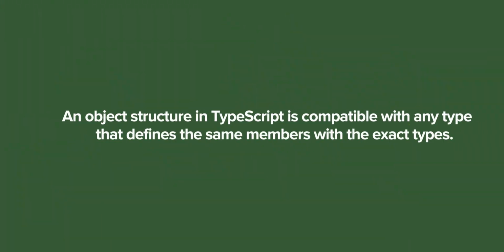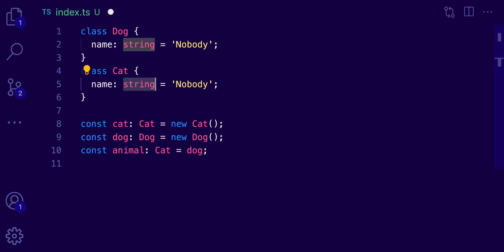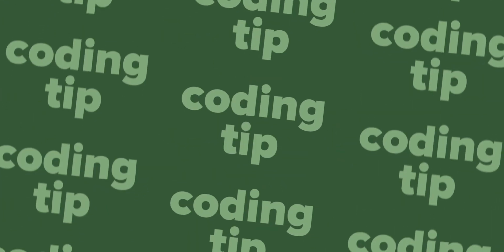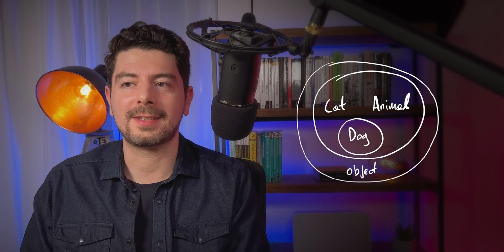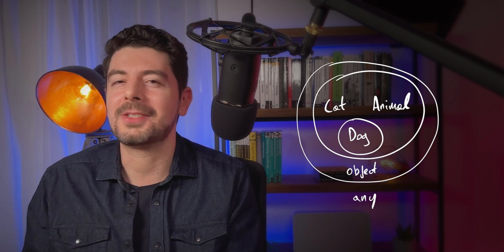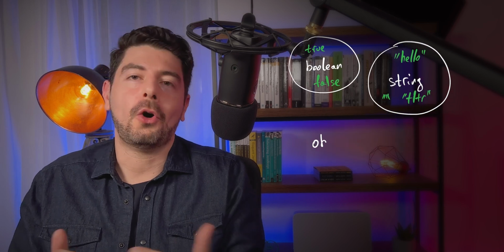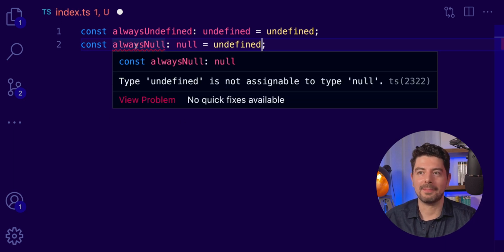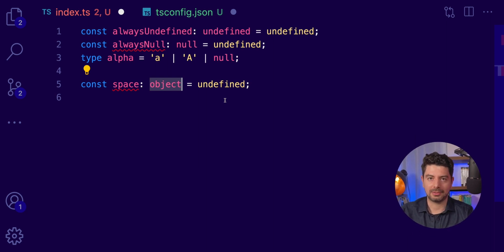The Structural Type System of TypeScript; A Deep Dive to its Type Universe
Did you know that TypeScript differs from any other programming language when it comes to comparing types? This episode is an introduction to TypeScript Structural Type System. It's a deep dive to its type universe, to help you understand how the language treats types. Discover all the available types and how they are related to each other. Get familiar with the weird parts of TypeScript when it comes to type compatibility. Review the top level types and what they support. We will also learn how they are related with the wildcards any, unknown and never. Stay until the end, to discover the nullable primitive values and how they are related with other types.

Contents
00:00 Intro
01:37 Structural types in practice
07:35 Coding tip
08:10 Why is structural typing are useful?
09:32 Navigating between types
16:30 Nullable primitive values
20:16 Outro